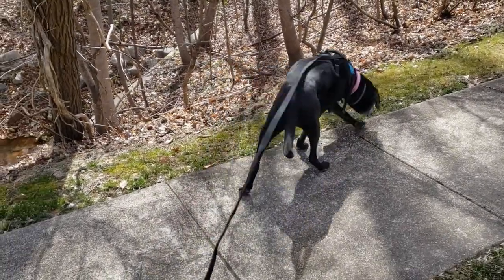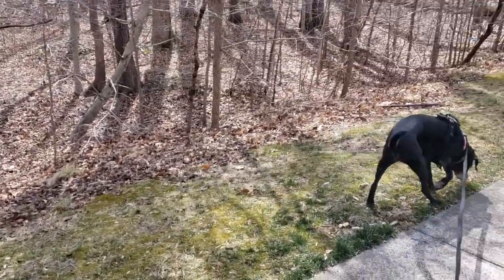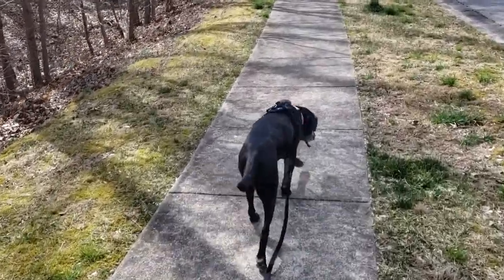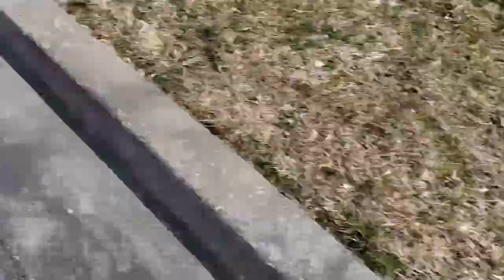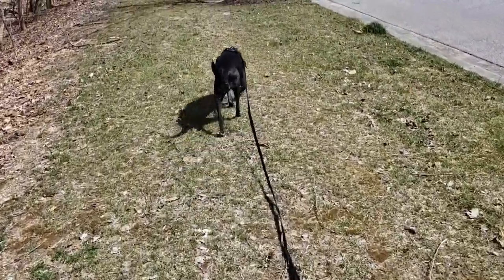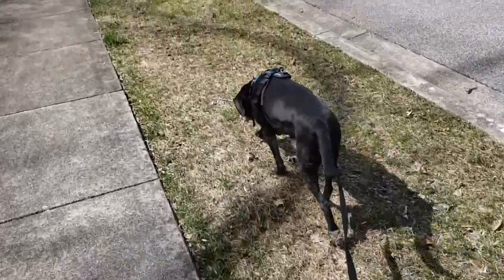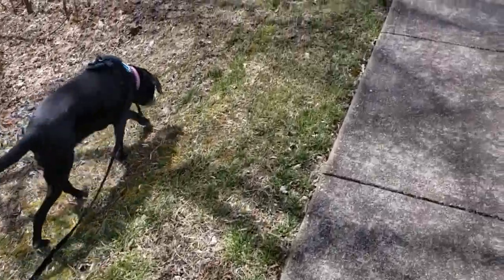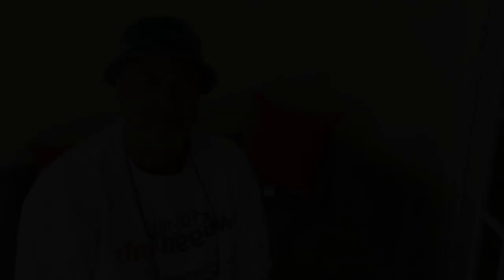Dog Walking 101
Let's go on a dog walk! In this I take you with us to point out things we look out for when we walk your dog.